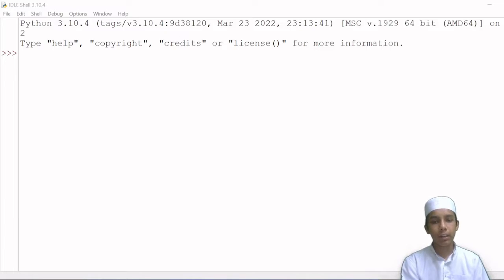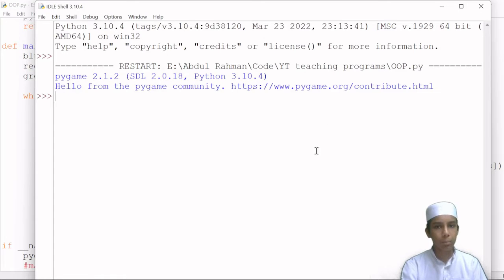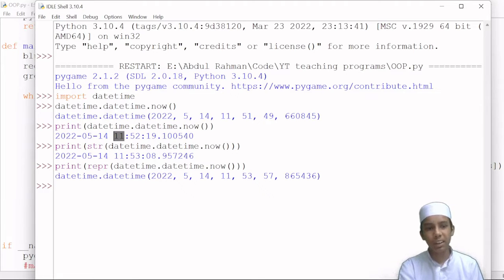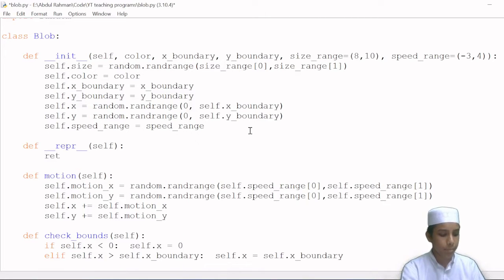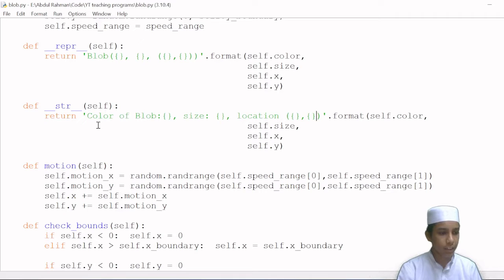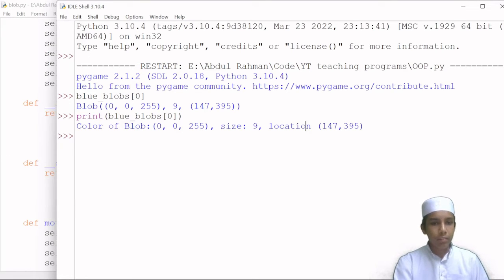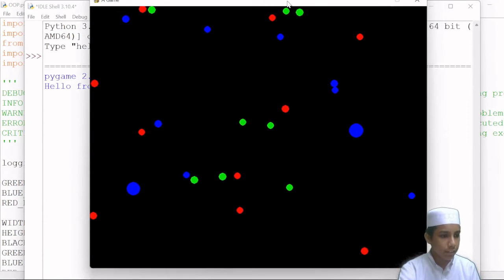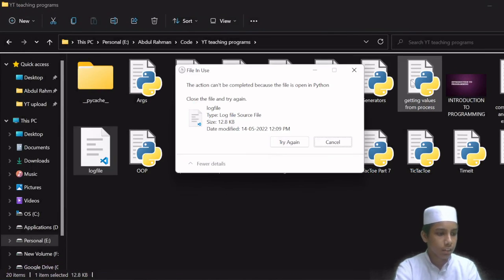Str() and repr() - Intermediate Python Programming Part - 21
In this video, we are going to talk about two special methods __str__ and __repr__.

There are many different explanations about what __str__ and __repr__ are each used for.
But i can tell the one difference between str() and repr().
So, the between str() and repr() is that str() is used for creating output for end user while repr() is mainly used for debugging and development. repr's goal is to be unambiguous and str's is to be readable.